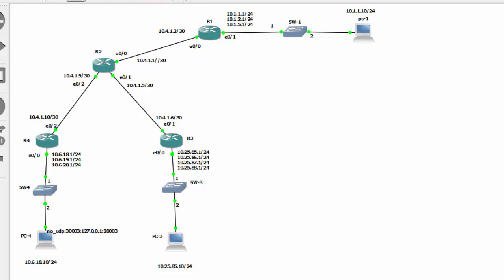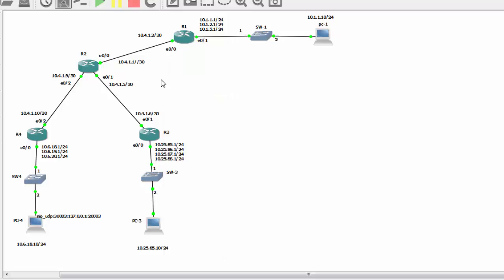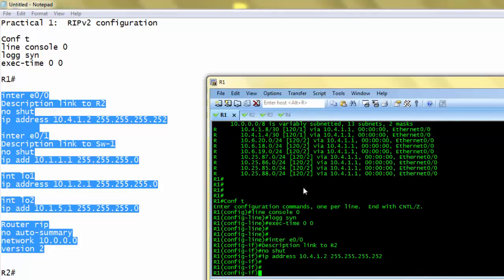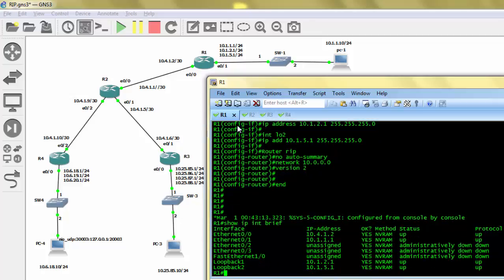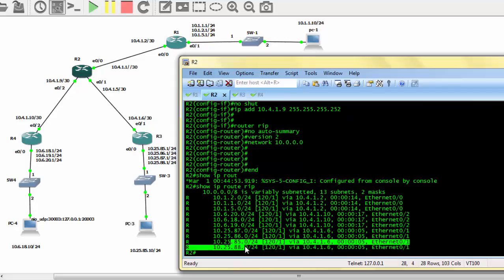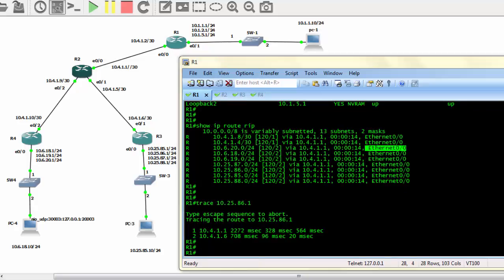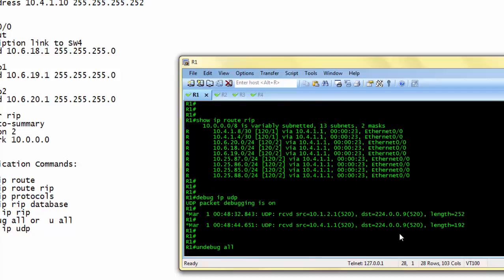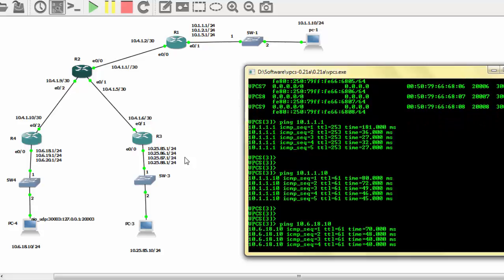RIPv2 config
Hi Friends, In this video I have mentioned about RIPv2 configuration and verification commands, Hope you like this video and please share your feedback with your comments in the comment section. thanks for watching this Video.

Configuration:

Practical 1:  RIPv2 configuration

Conf t
line console 0
logg syn
exec-time 0 0

R1#

inter e0/0
Description link to R2
no shut

inter e0/1
Description link to Sw-1
no shut

Router rip
no auto-summary
network 10.0.0.0
version 2

R2#

int e0/0
description Link to R1
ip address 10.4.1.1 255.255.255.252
no shut

inter e0/1
description link to R3
no shut

inter e0/2
description link to R4
no shut

router rip
no auto-summary
version 2
network 10.0.0.0

R3#

inter e0/1
no shu

inter e0/0
no shut
description link to SW-3

router rip
no auto-summary
version 2
network 10.0.0.0

R4#

int e0/2
no shut

int e0/0
no shut
description link to SW4

router rip
no auto-summary
version 2
network 10.0.0.0

Verification Commands:

show ip route rip
show ip protocols
show ip rip database
debug ip rip
undebug all or  u all
debug ip udp

Best wishes
Network techy